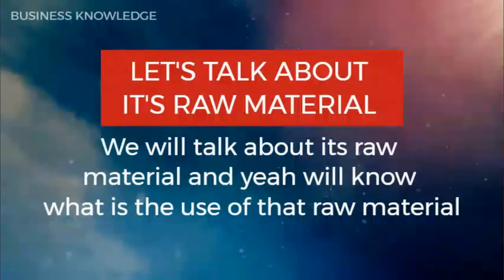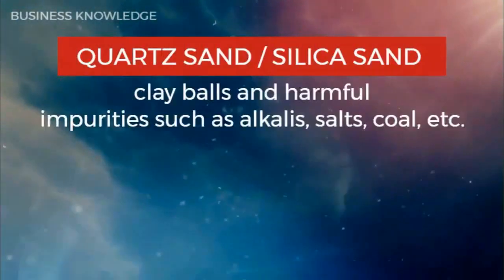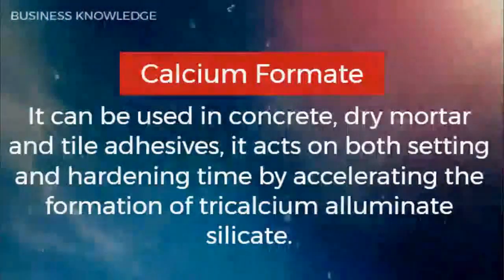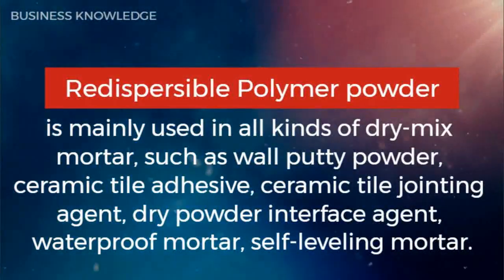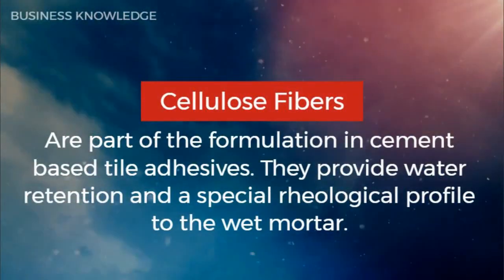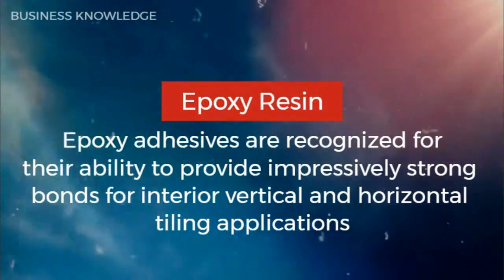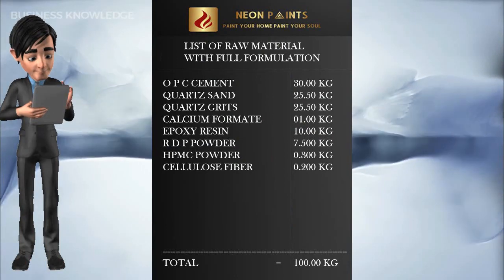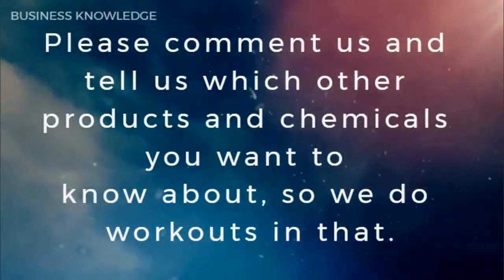learn how to make epoxy tile adhesive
Today we will talk in this video and understand that and learn how to make a super high grade epoxy tile adhesive
If we talk about its raw material is different & generally epoxy is used to provide shinning to the floor or to the walls
You can make a very good quality of epoxy paint with this formula like big companies make.